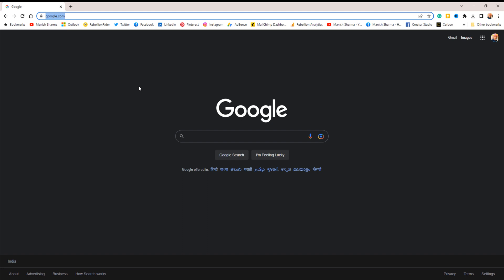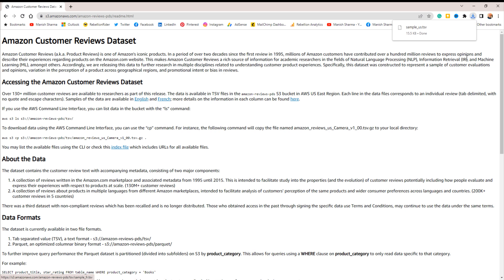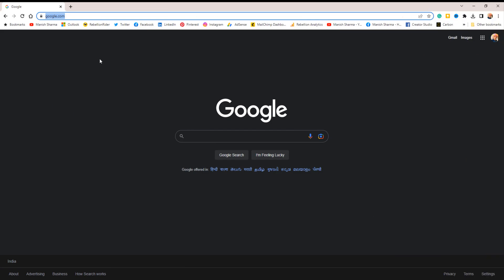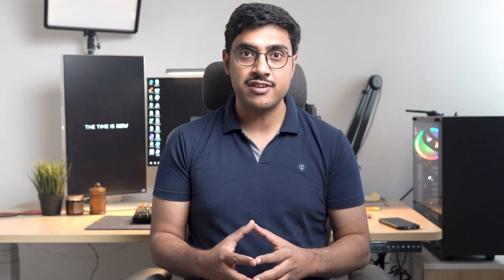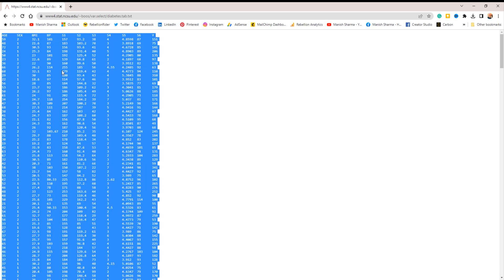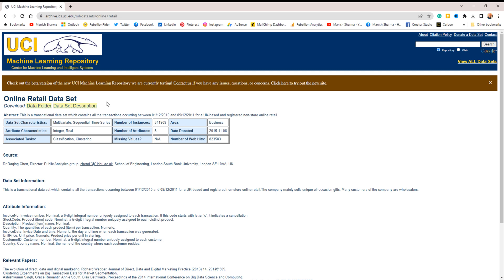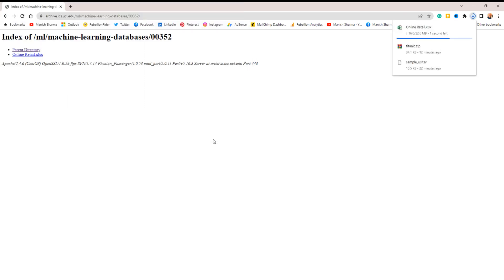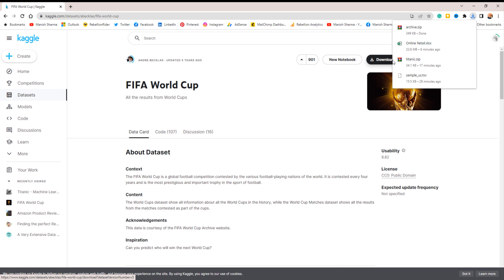Top 5 Free Datasets for Data Science and Analysis Practice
In this video, we will explore the top 5 free datasets available for data science and analysis practice. These datasets are an excellent resource for beginners and experienced data scientists alike, as they provide ample opportunities for hands-on learning and experimentation. Whether you are looking to hone your skills in data visualization, machine learning, or statistical analysis, these datasets have something for everyone. We will discuss the features and benefits of each dataset, as well as tips and tricks for getting the most out of your practice sessions. So, get ready to dive into the exciting world of data science and analysis with the top 5 free datasets!
                                 ►►►LINKS◄◄◄
Dataset Links
Amazon Product Review

DATA SCIENCE PROJECT – Coronavirus Tracker Using Python Programming and Tableau -Manish Sharma

►►►Social Media – Where I sort of Live
Performance Tuning
1z0-071 Exam
Python Programming

Chapters
00:00 Top 5 Datasets for Data science and analysis
0:16 Amazon Product Review Dataset
0:47 Titanic Dataset
1:13 Diabetes Dataset
1:35 Online Retail Dataset
2:02 FIFA world cup Dataset
2:21 Covid-19 Global Free Dataset by WHO